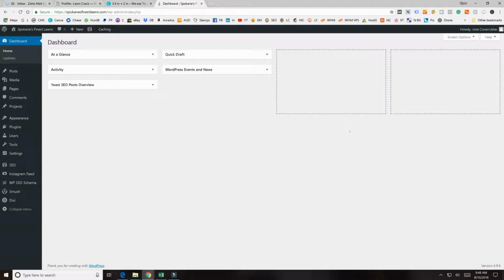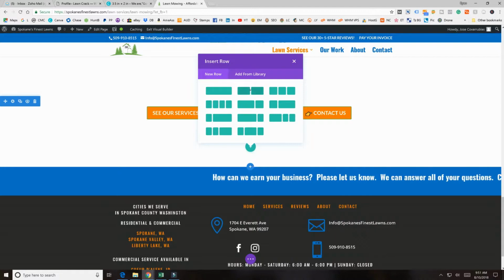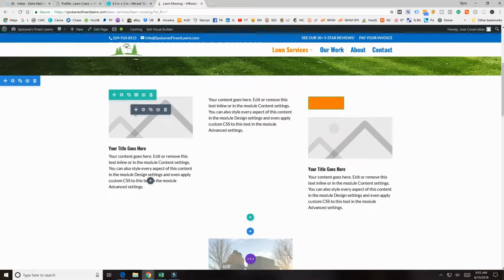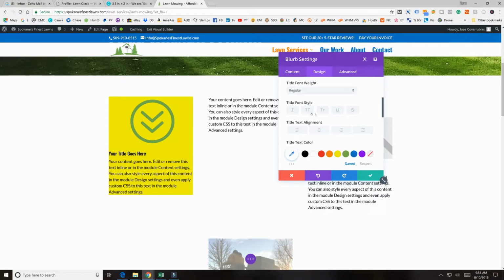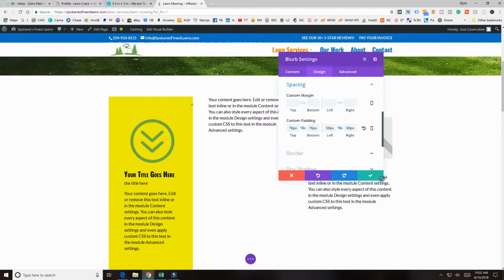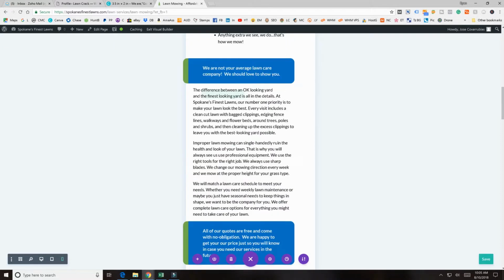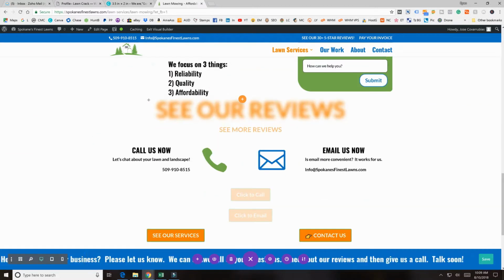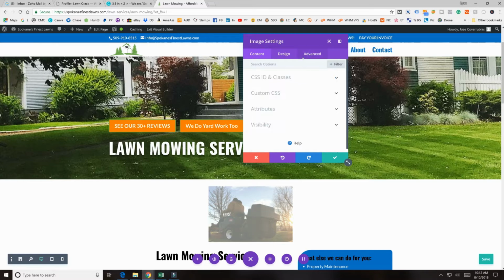Intro to the Divi Theme and Divi Builder by Elegant Themes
Learn how to use the Divi Theme and the Divi Builder!

Create beautiful websites using Divi Theme and Divi Builder by Elegant Themes.

👉 Advertising -